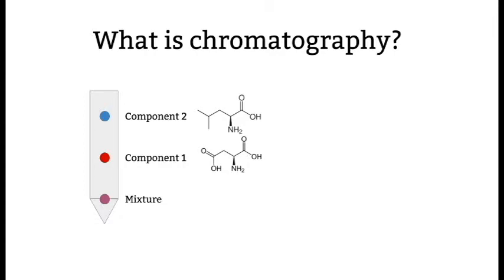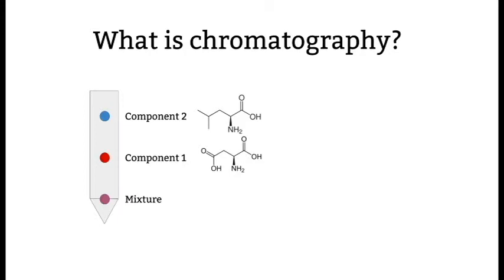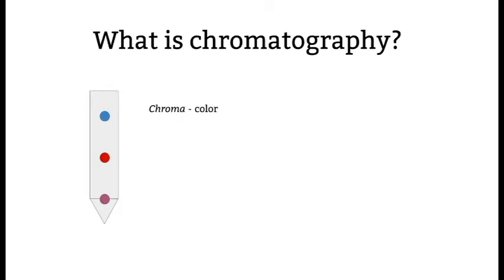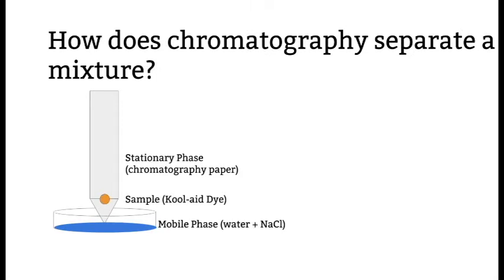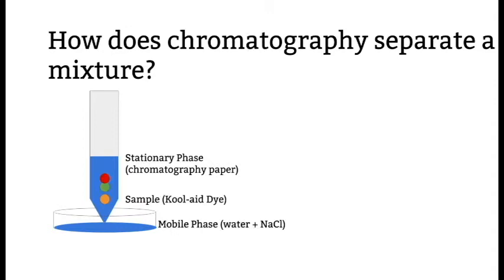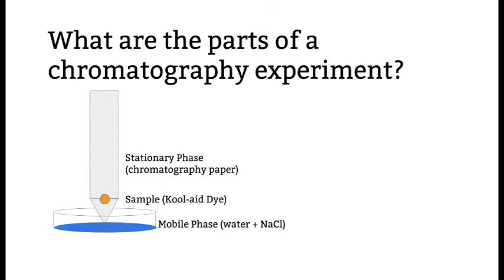What is chromatography?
This video provides a brief outline of the parts of a chromatography experiment, and the principles involved.